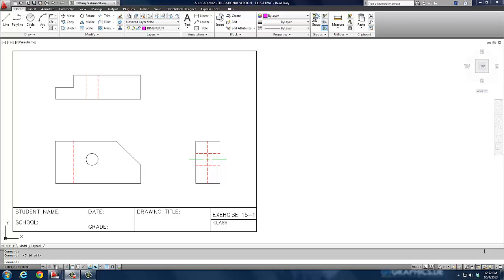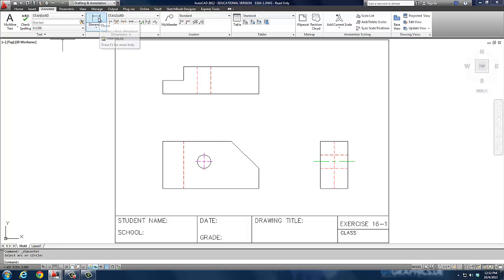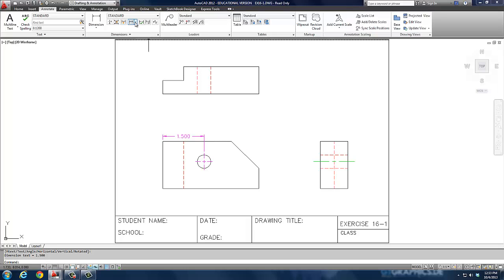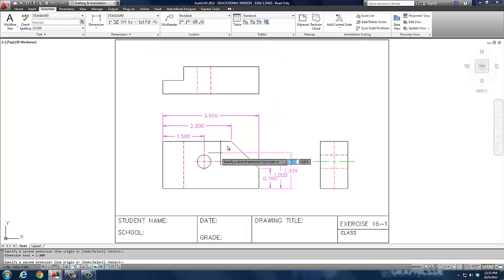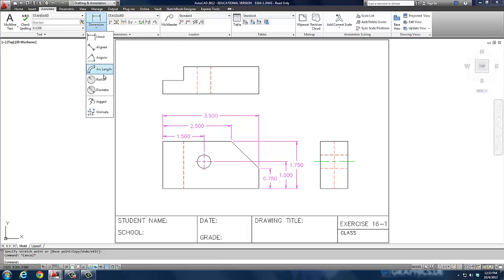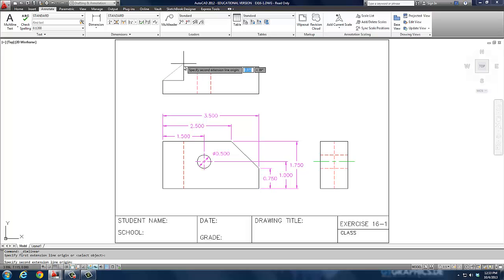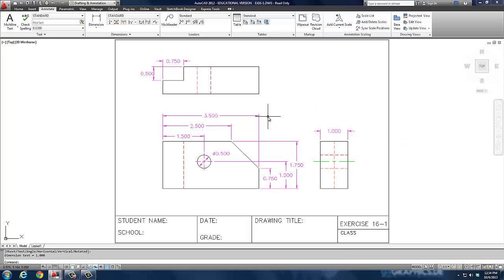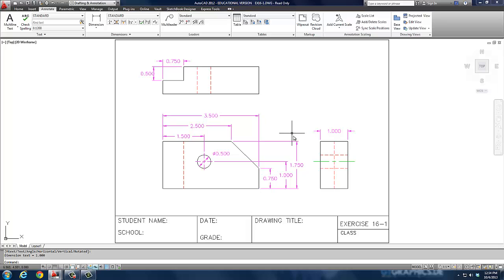AutoCAD Video 19 - Exercise 16-1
Exercise 16-1 from workbook